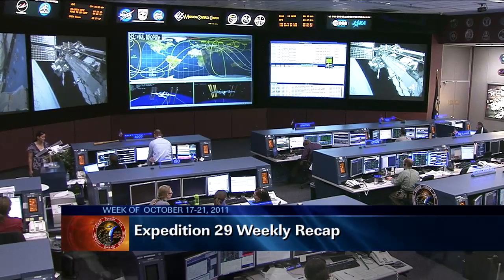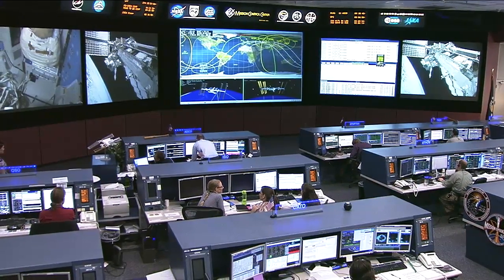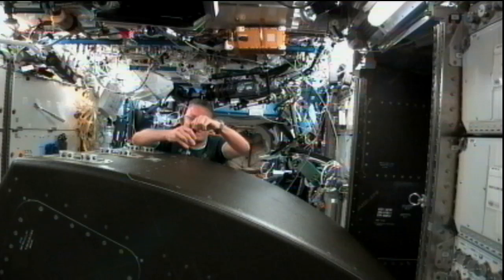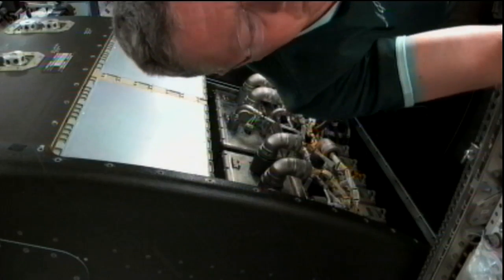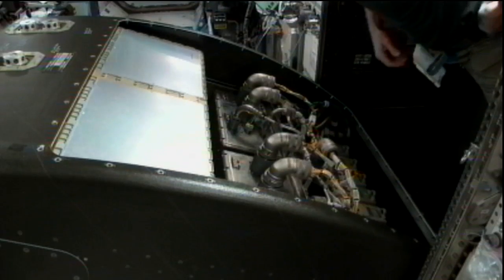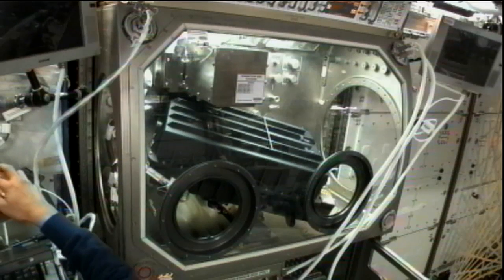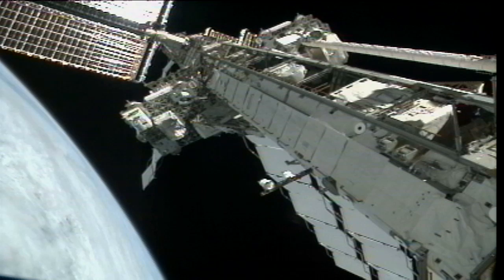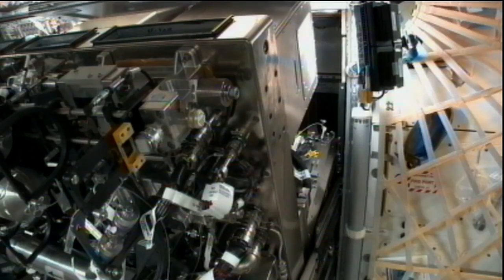Weekly ISS Recap - Oct. 17-21, 2011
The weekly International Space Station video recap for Oct. 17-21, 2011.